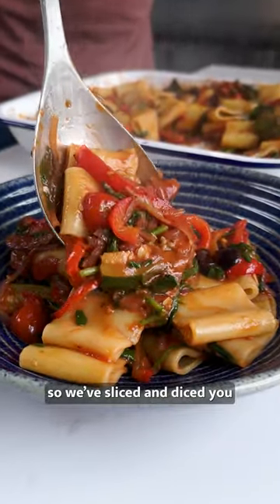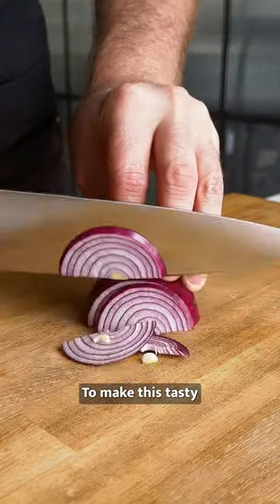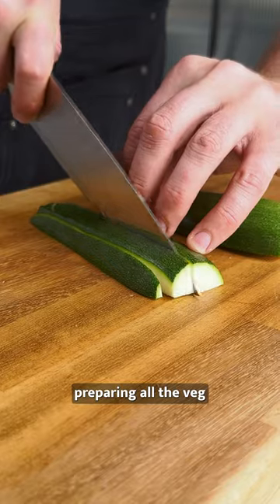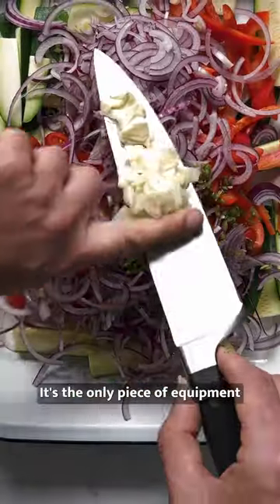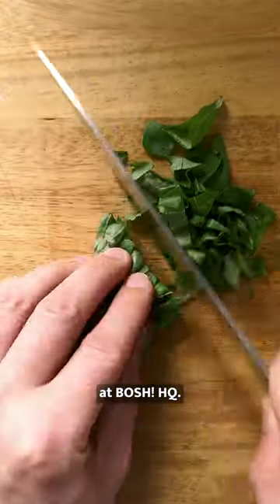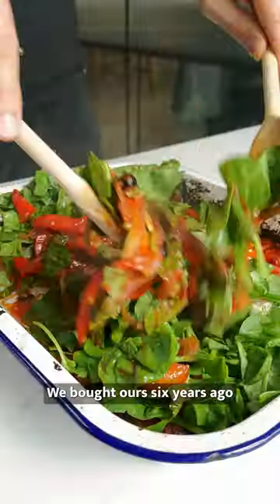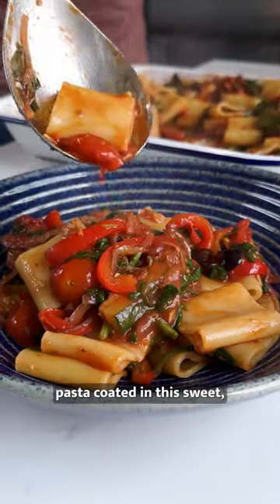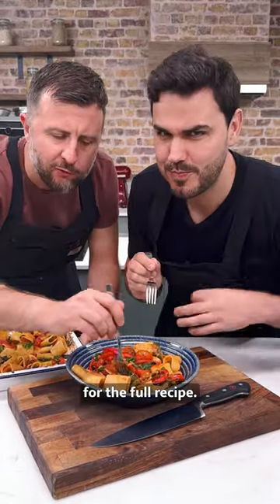ROASTED 5-VEG PASTA with @wusthof1814 🍅🌿ad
To celebrate National Knife Day we’ve created this Ultimate 5-Veg Pasta recipe. Perfect for a healthy weeknight dinner, we’ve crafted this recipe using the multipurpose 20cm @wusthof1814 Chef’s Knife to ensure high quality results and maximum flavour.

The method to this recipe is super simple. Begin by slicing, dicing and chopping up some red onions, courgettes, peppers, cherry tomatoes and baby spinach, place all the veggies in the same tin to roast, add in your pasta of choice and there you have a truly glorious dish that can feed and nourish the whole family.

This recipe is all about the prep and that’s why the trusty @wusthof1814 Chef's Knife is our go to for versatility, ease and quality in the kitchen. They’re SO good they’ve been a kitchen staple for home cooks for generations!